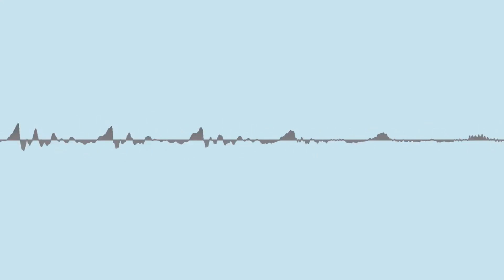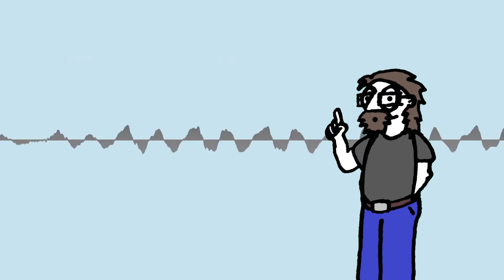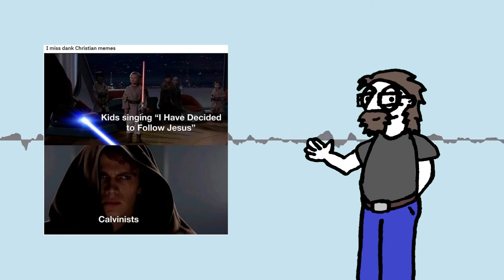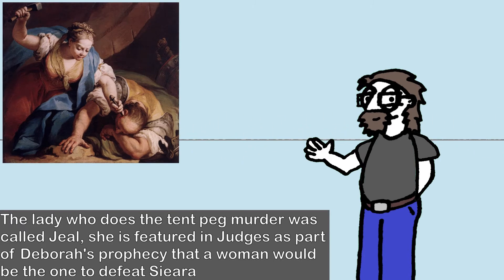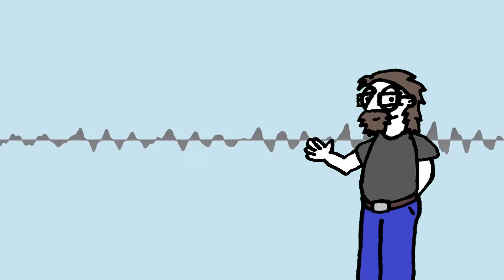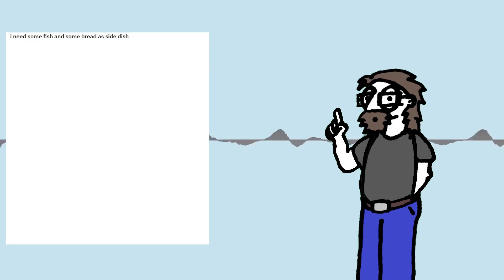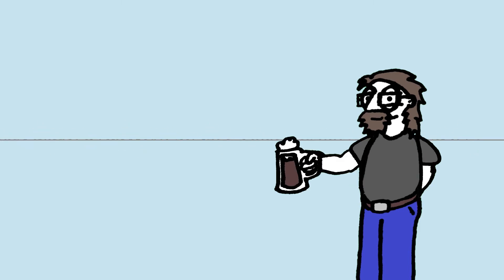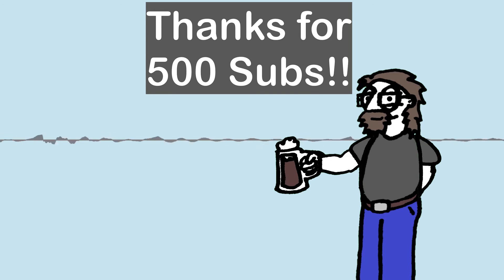Theologian Reacts to Dank Christian Memes (500 Subscriber Special)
Wow! Well, I promised at 500 subs I'd react to some memes, so that's what today's video is. Grab a drink and laugh at some memes!